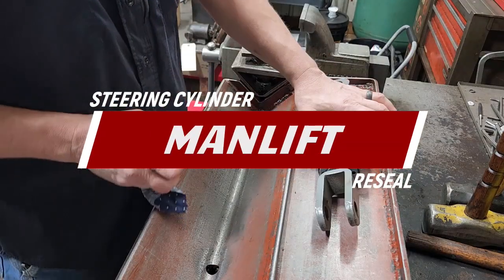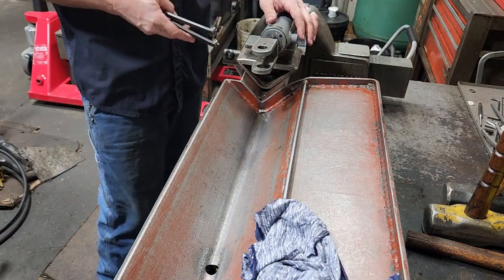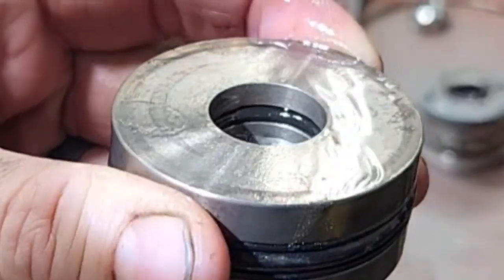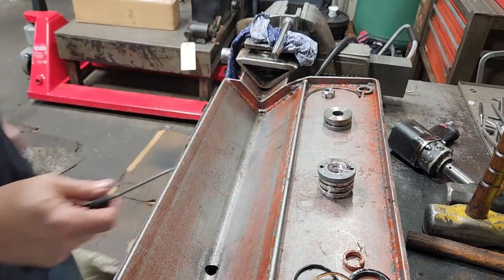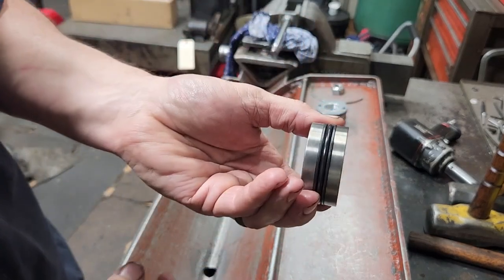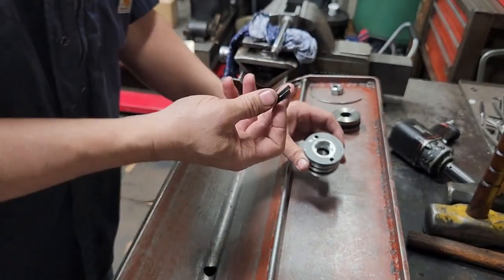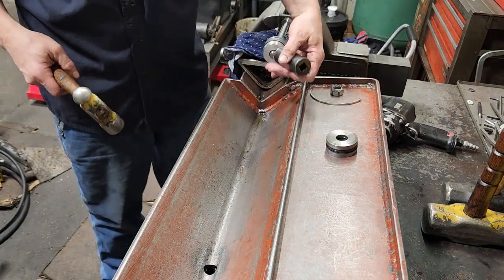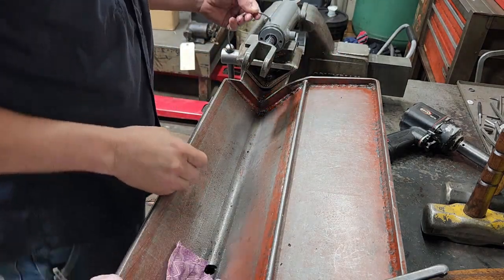Most Hated Hydraulic Seal Tool Helped Me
Resealing a Manlift Steering Cylinder 135666-1 with help from what most believe to be the most hated hydraulic technician tool.

God bless!
Philippians 4:13